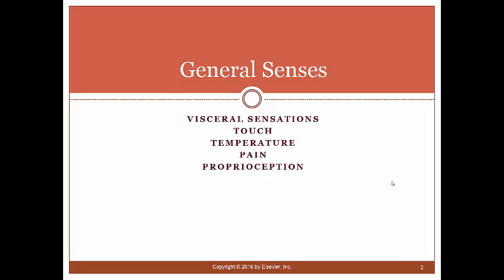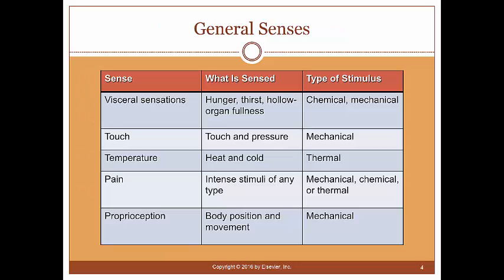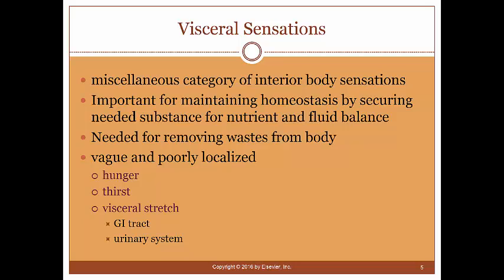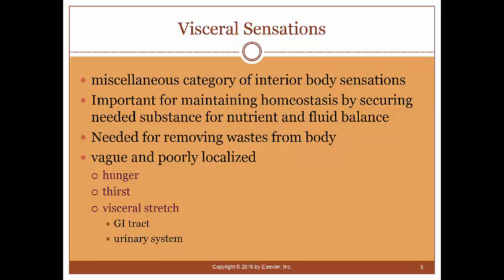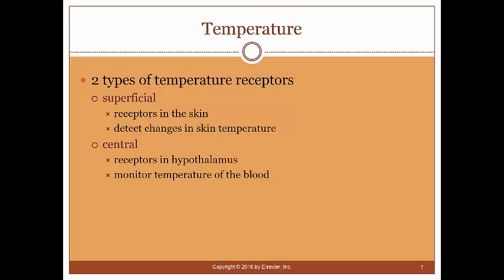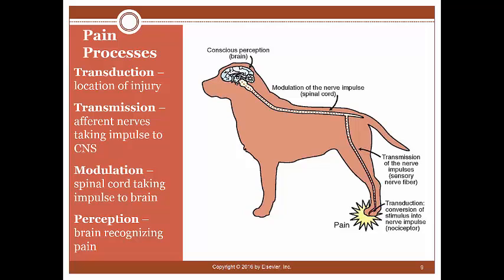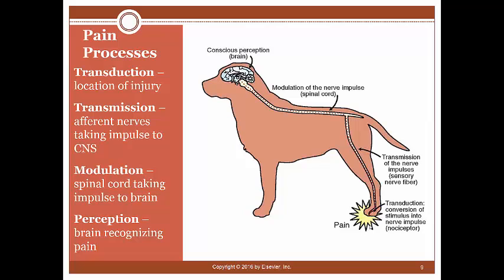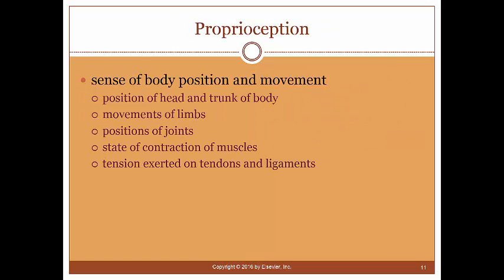Sense Organs General Senses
Veterinary Technology Anatomy & Physiology - Sense Organs and General Senses